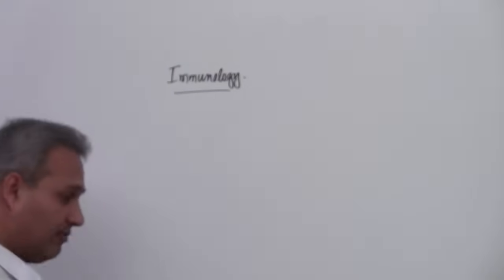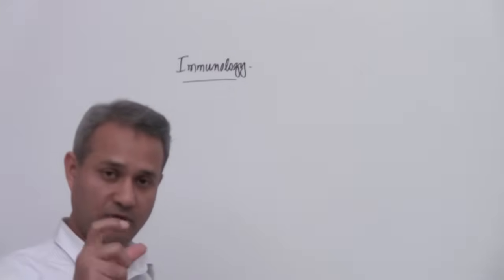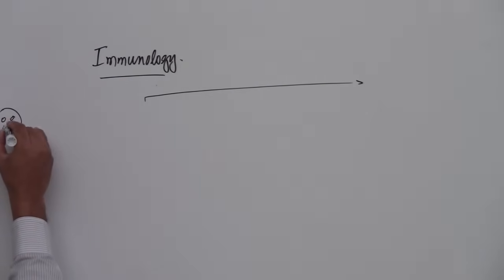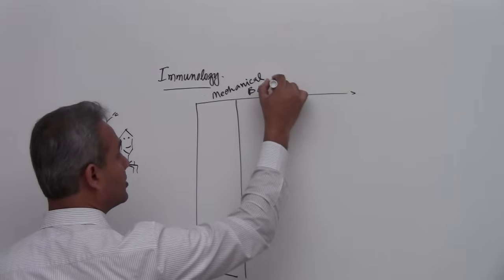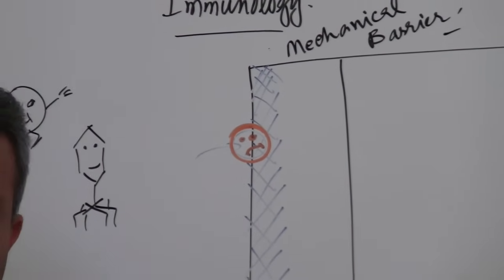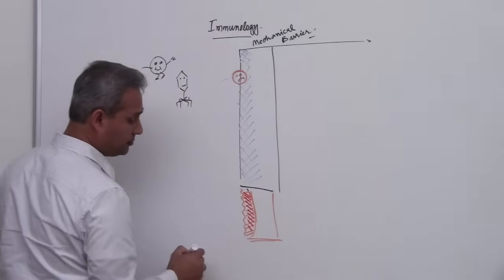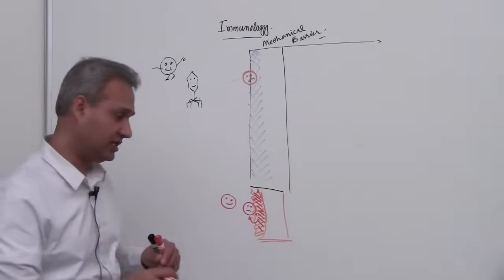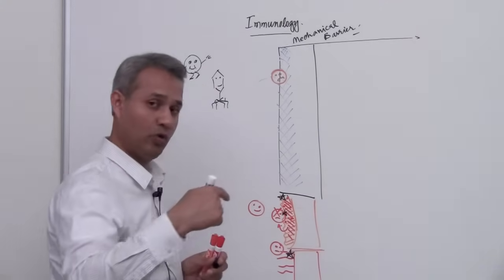Innate and Acquired Immunology (Lecture 1 Part 1)